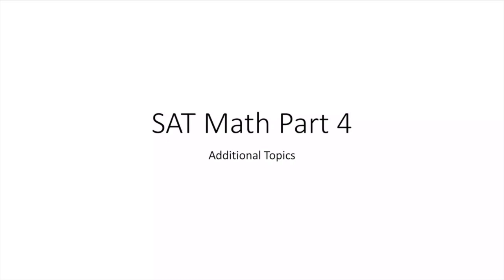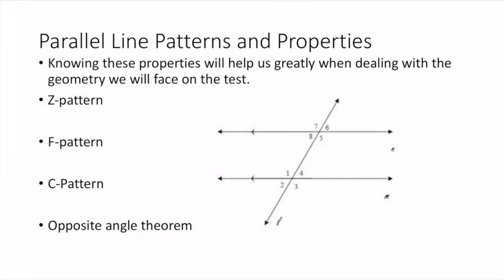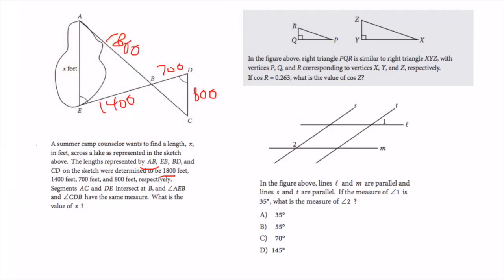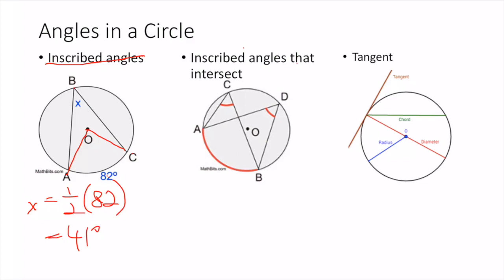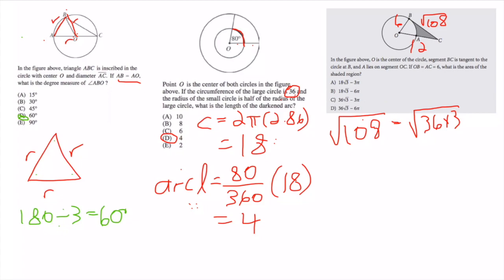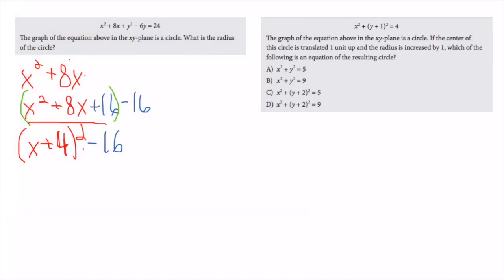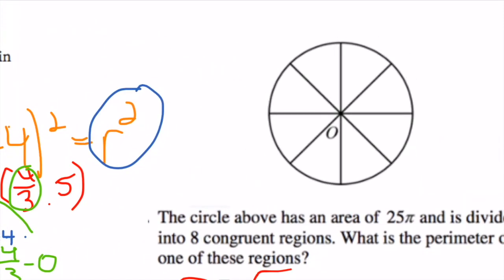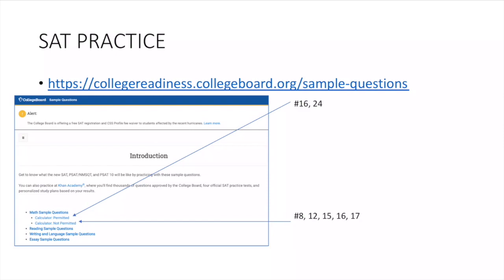SAT Math - Additional Topics